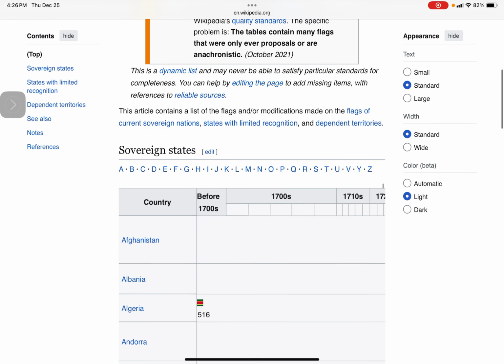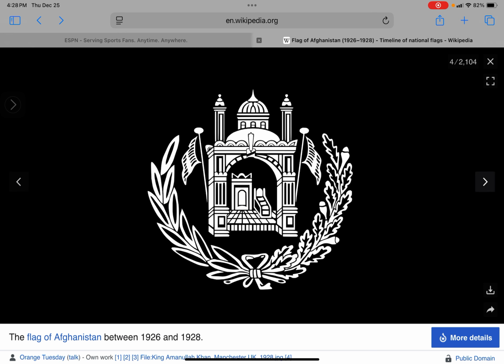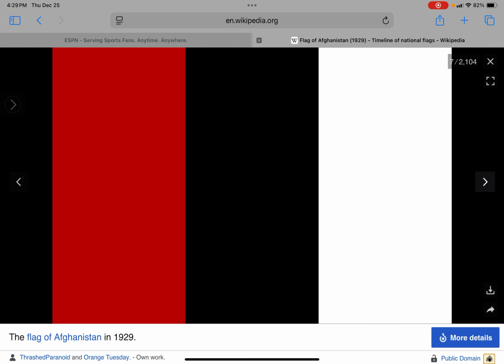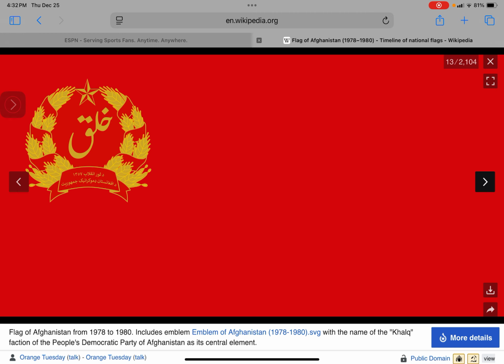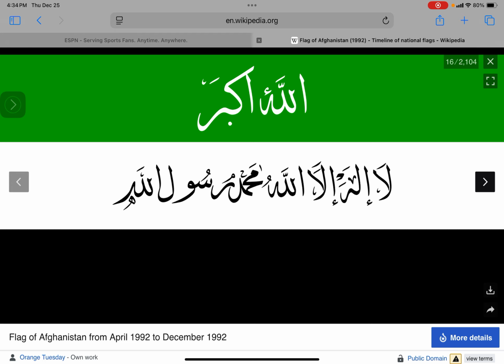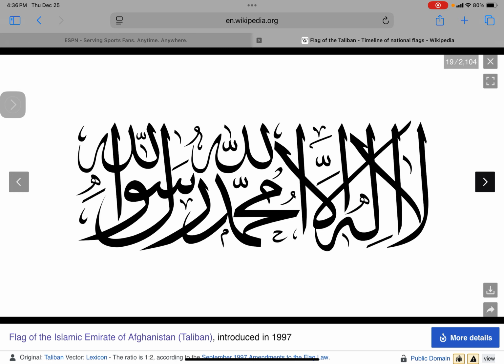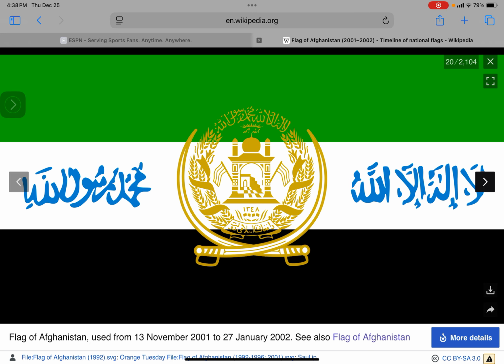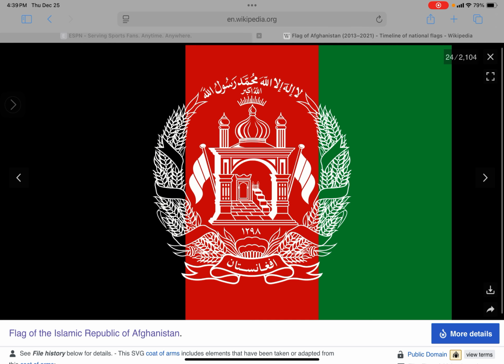Flag History Recap #1: Afghanistan